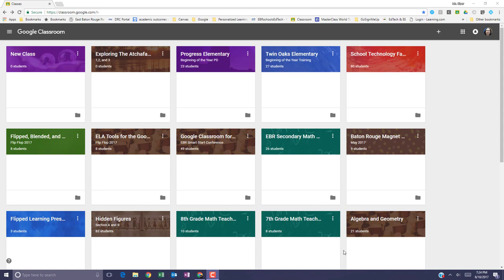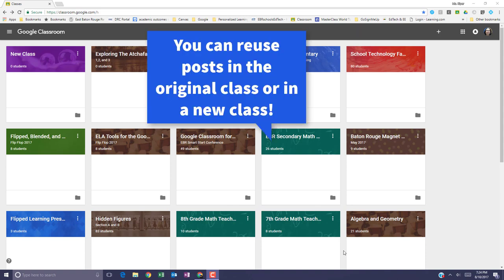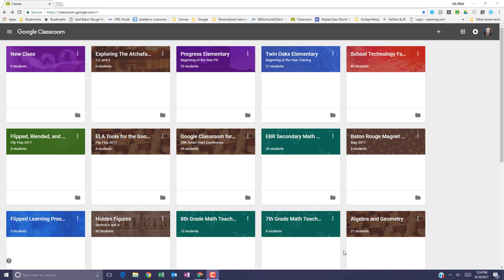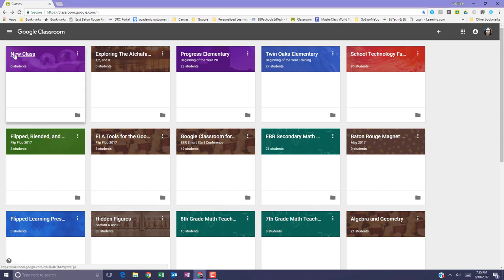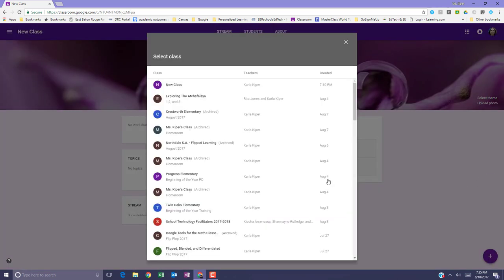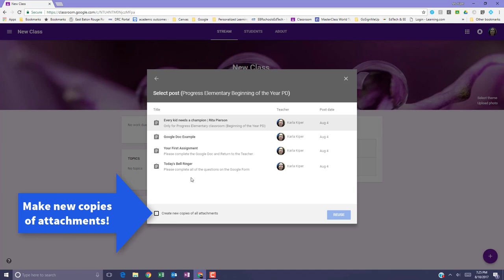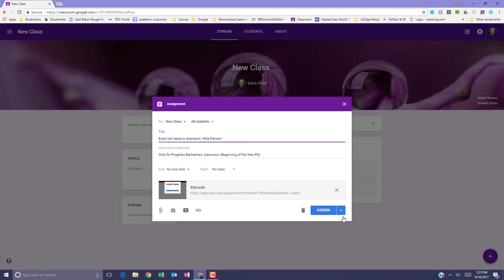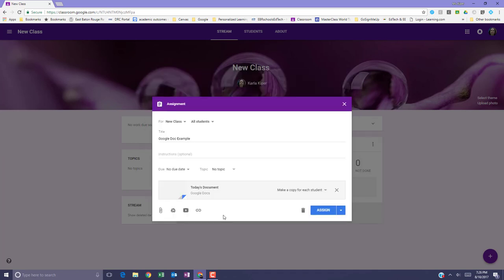Reusing Posts in Google Classroom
Google Classroom Teacher Training and Tips